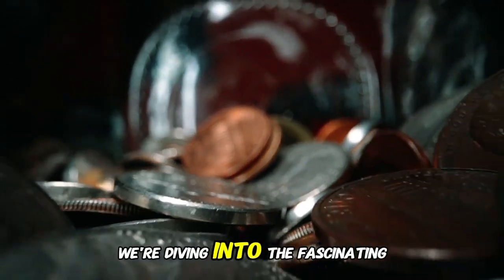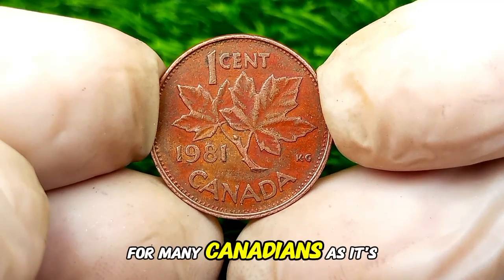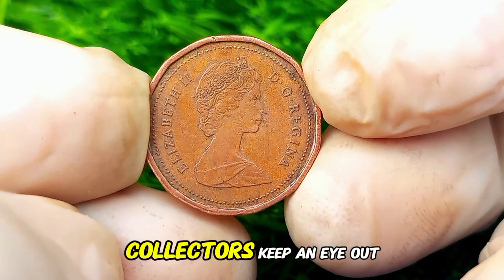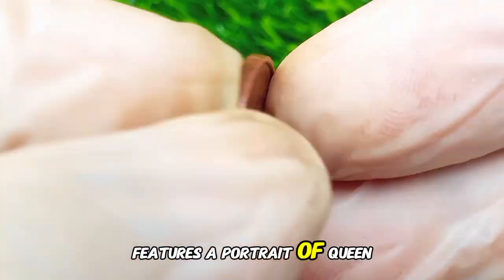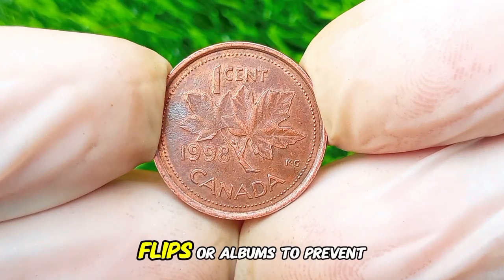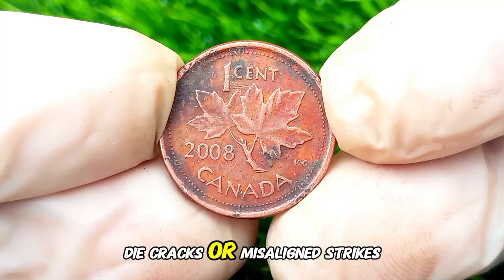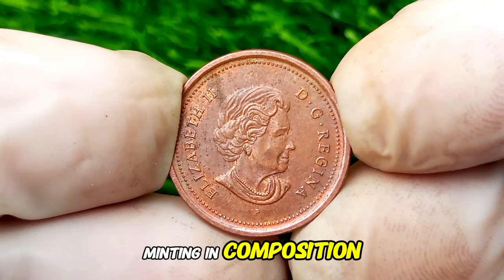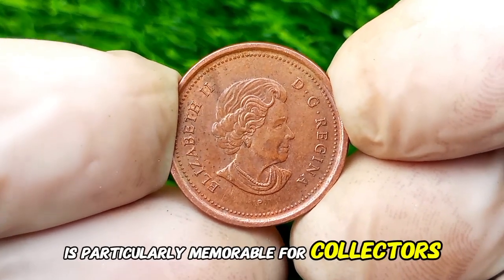TOP 5 RARE MOST VALUABLE COINS CANADA COINS WORTH BIG 💰 MONEY!DO YOU HAVE IT?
This channel Coin's value is all about Numismatic, antique and rare coins and notes. Here you find information about coins and notes which are antique and unique.